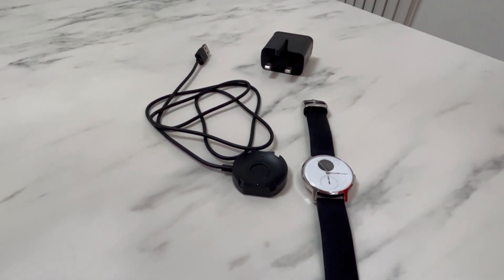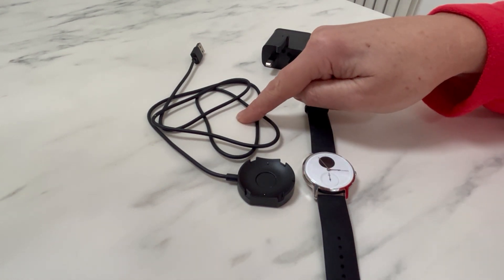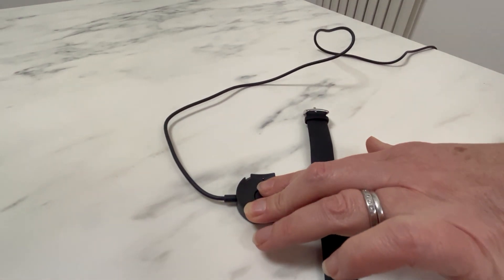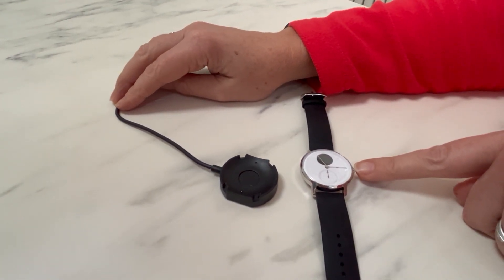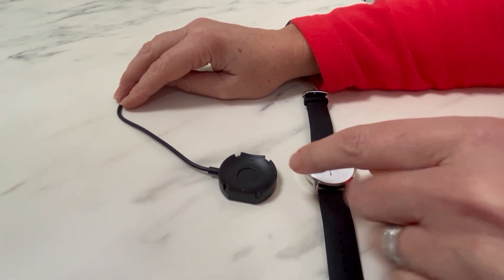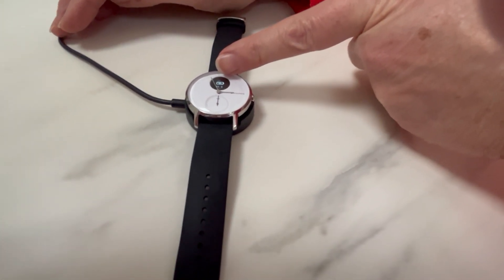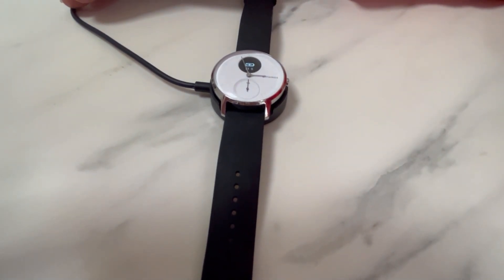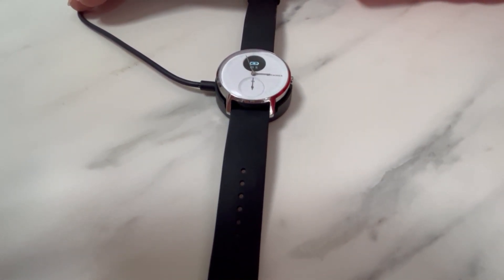Video 2 Smartwatch charging